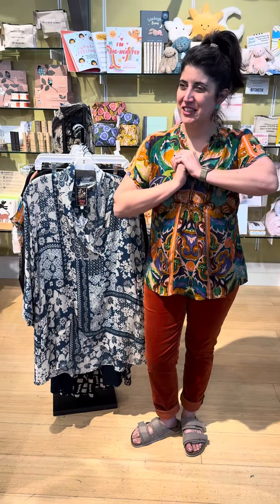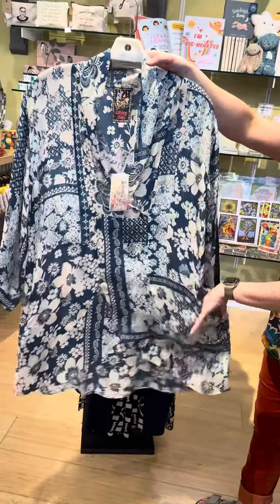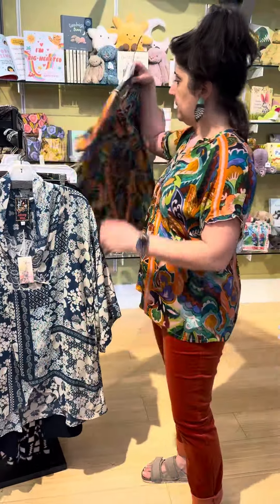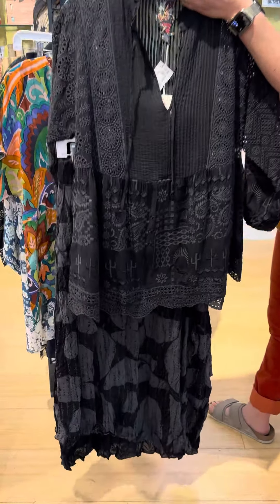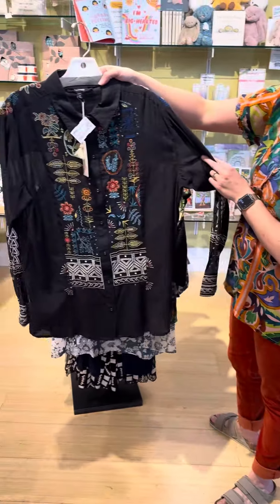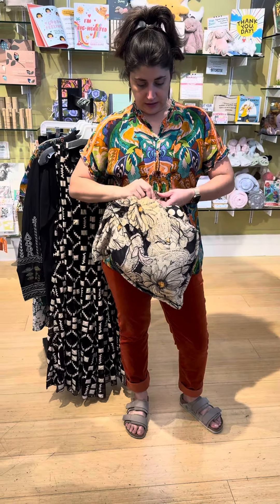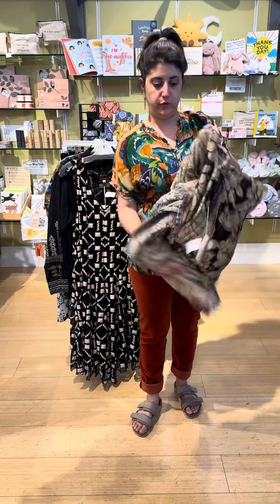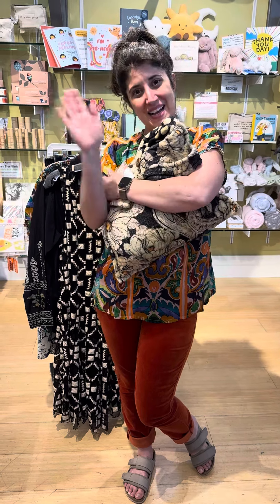Marigold TV: Johnny Was August 24